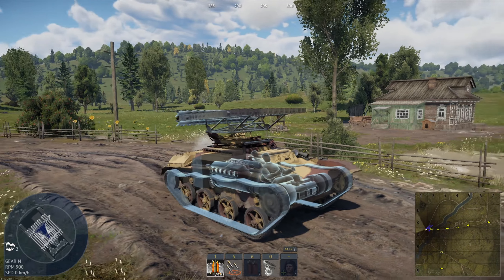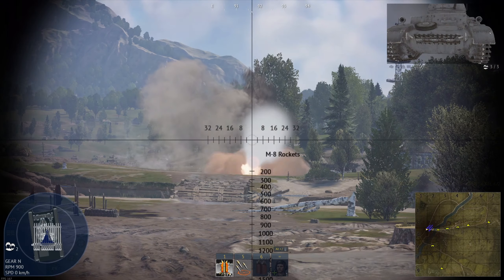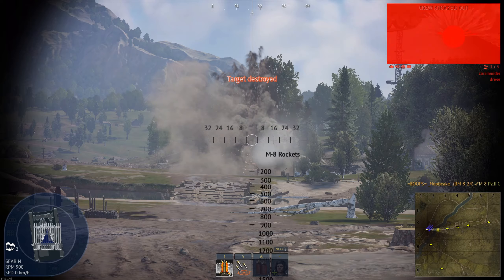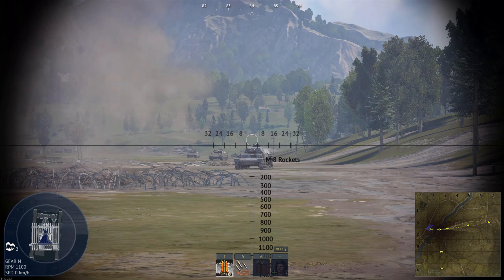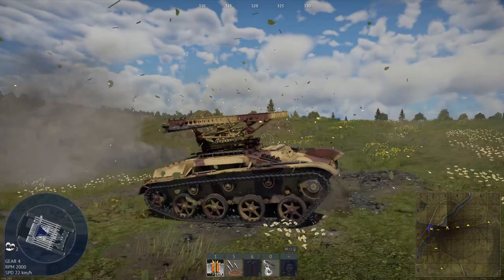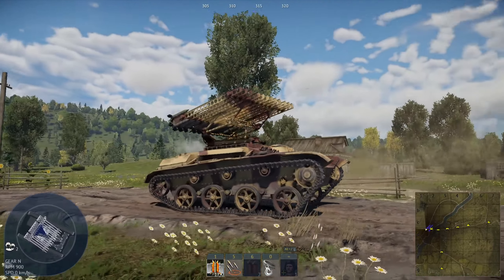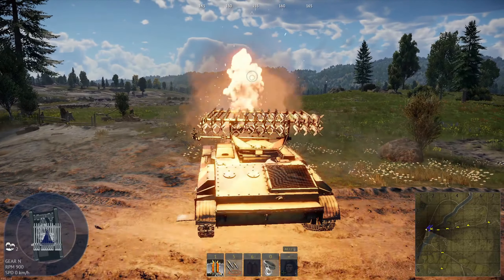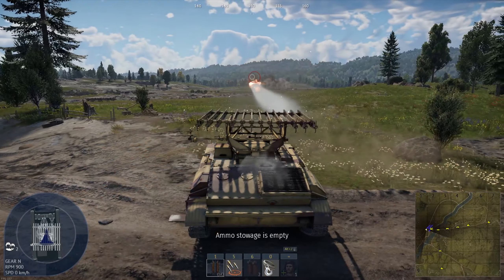The BM-8-24 (Intros in a minute)(10th July 2024)| War Thunder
The BM-8-24 (USSR)
Only 9mm of penetration O.O

Life is better with a laugh and a smile.